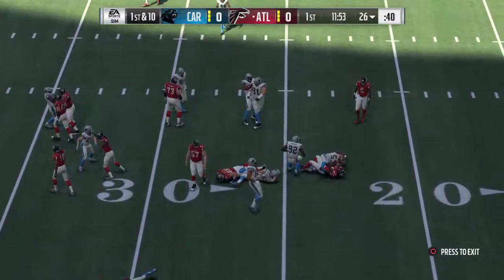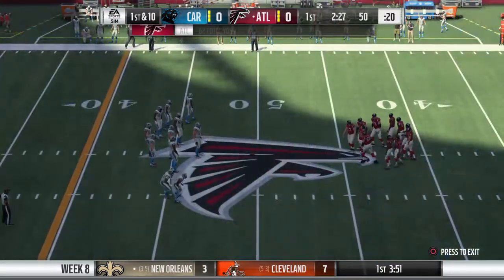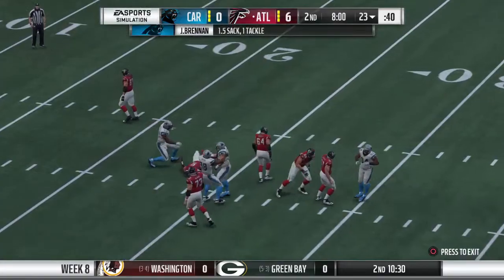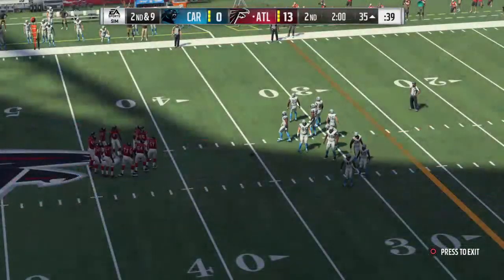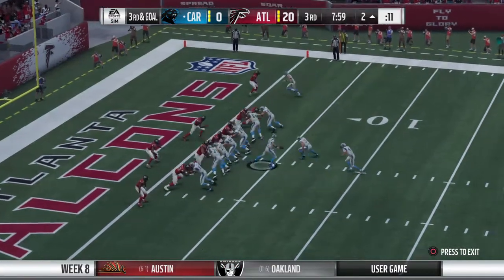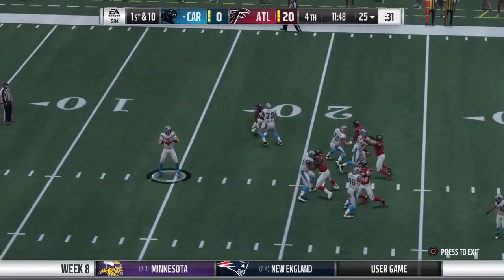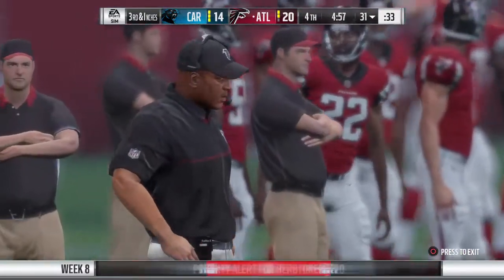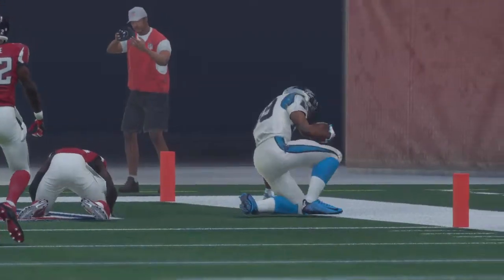Panther vs Falcons S5 W8